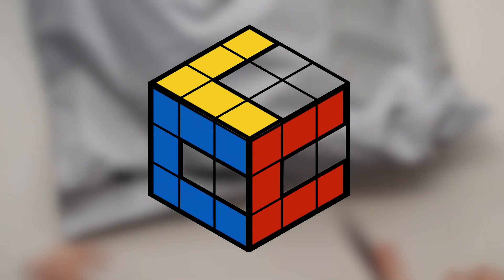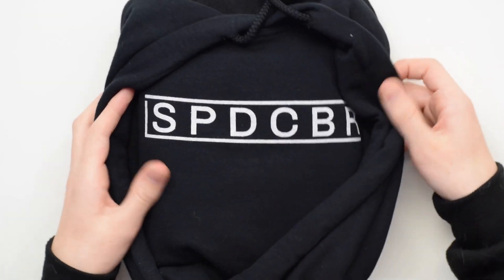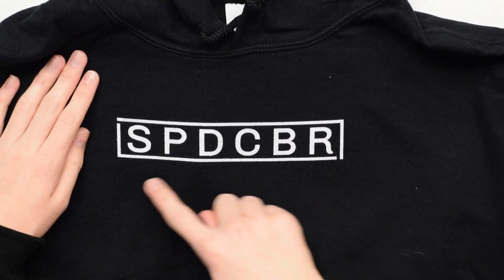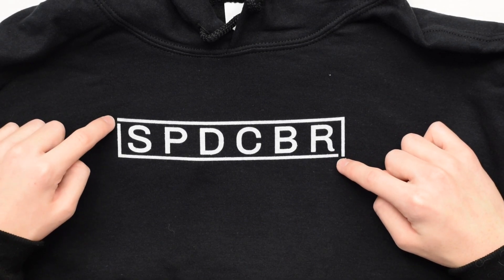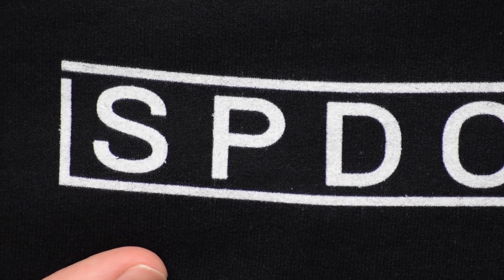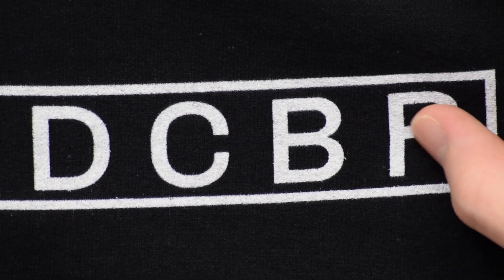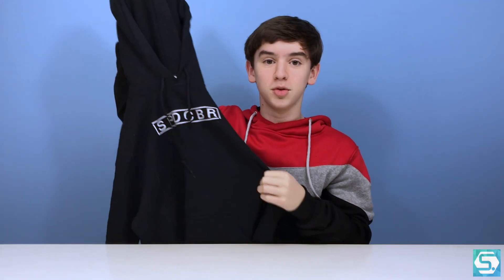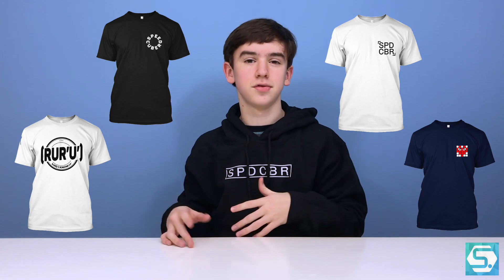Spotty. Merch Unboxing! | SpotTEE